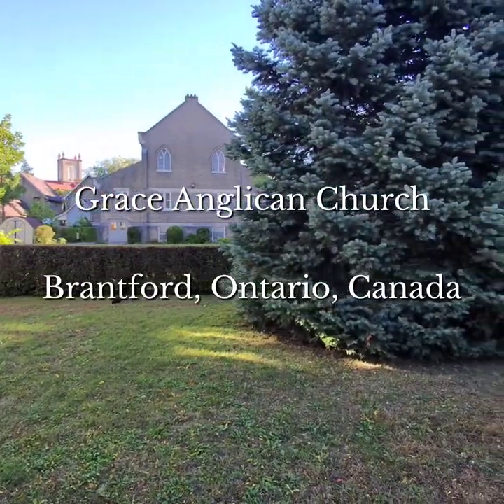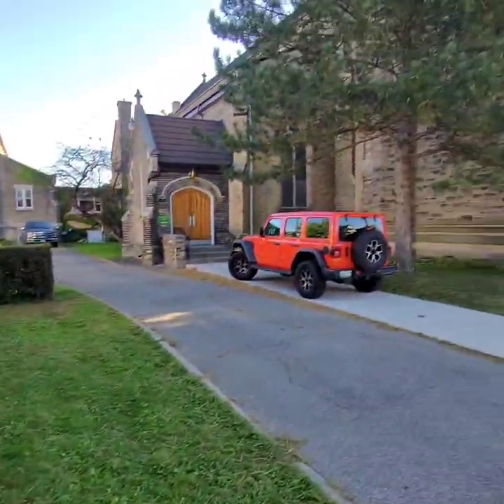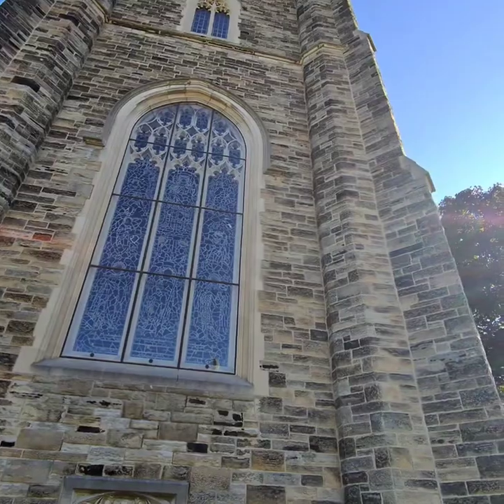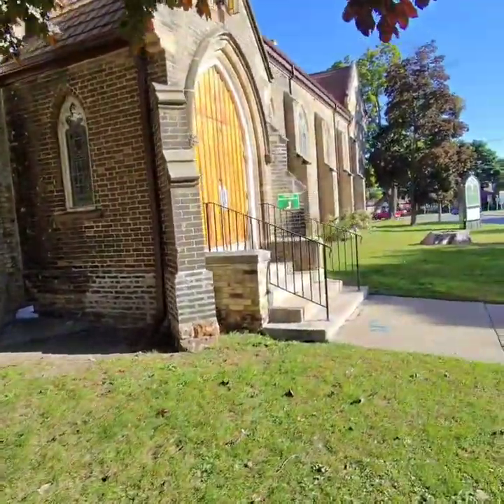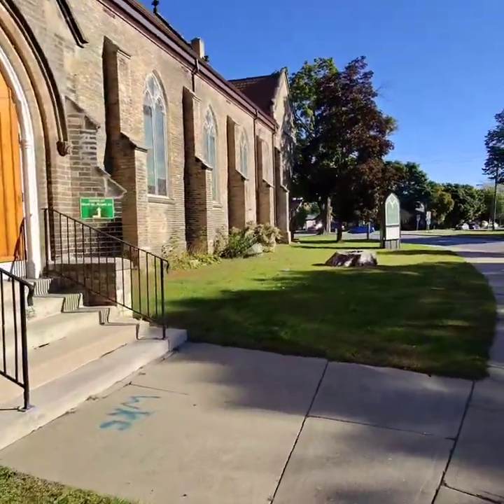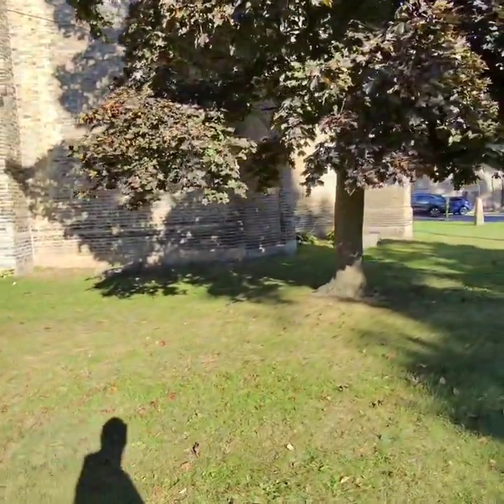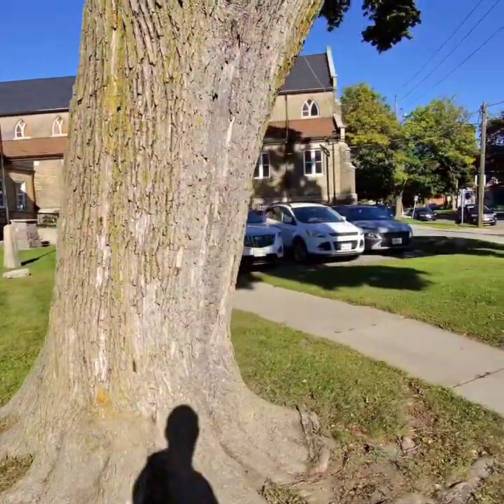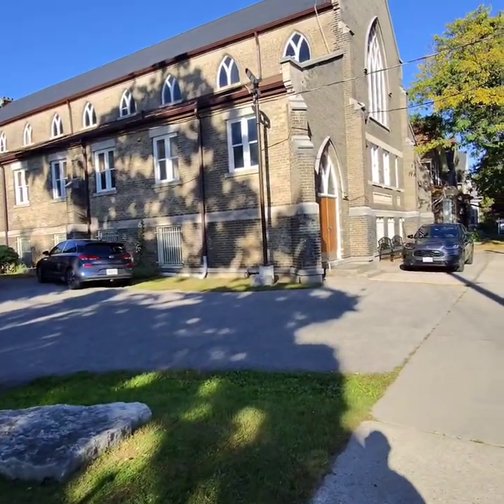Grace Anglican Church - Brantford, Ontario, Canada (Mini Documentary)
A mini documentary highlighting the history and artifacts of Grace Anglican Church, situated in Brantford, Ontario, Canada. It's one of the most beautiful churches in all of Brantford.

Chapters:

0:00 - 0:52 Exterior Features
0:52 - 1:37 Bell Tower Features
1:37 - 2:04 Interior Features
2:04 - 2:25 Support for Armenian Refugees
2:25 - 3:01 Commitment to Service & Support

Camera used: Ray Ban Smart Glasses

ChatGPT4

Narrated by: Shawn Vandevenne

Thumbnail Created Through:

Ultimate Thumbnail Maker